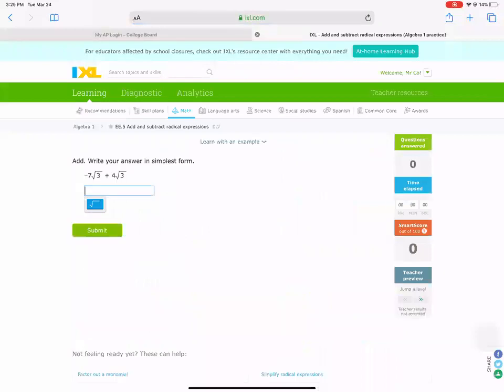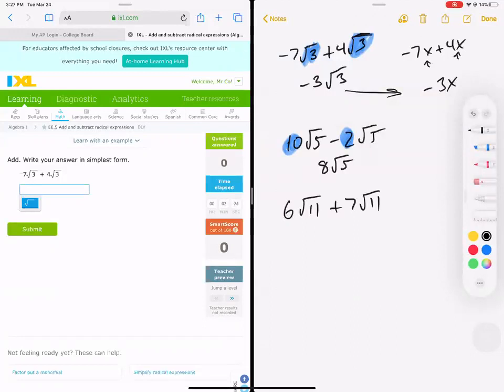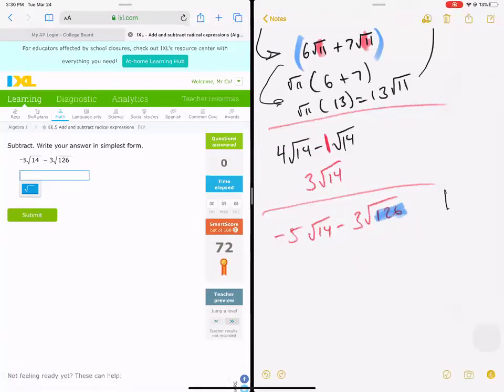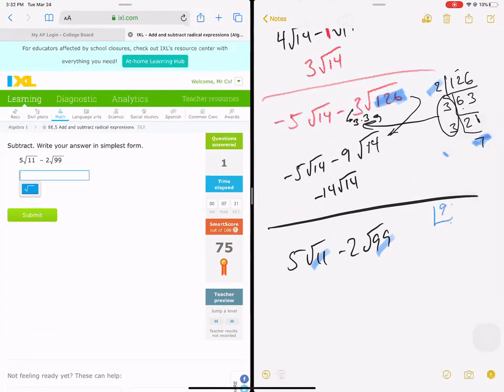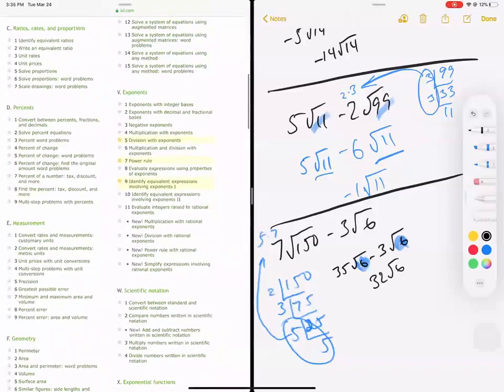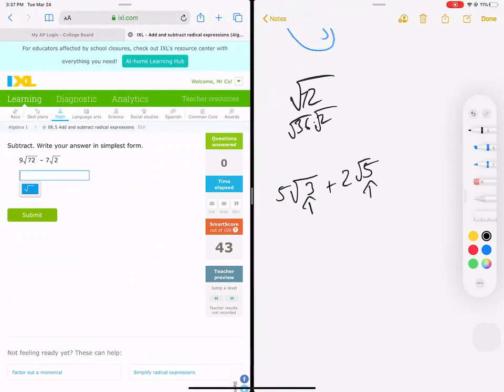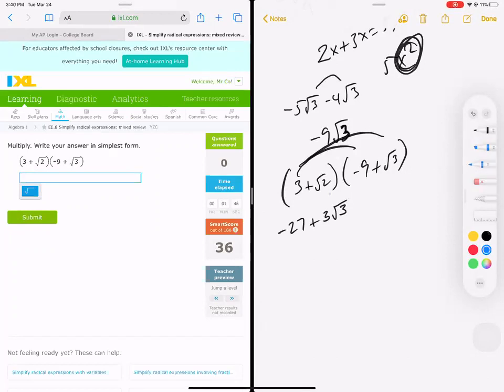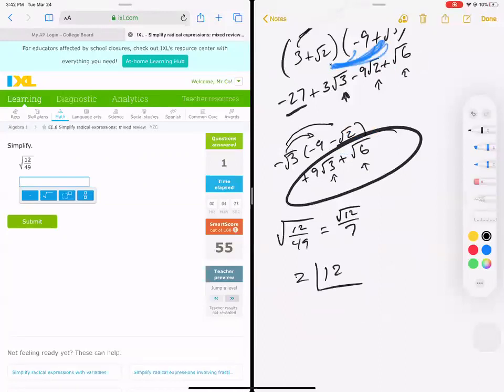Algebra 1 Adding radicals and review 3/24/2020